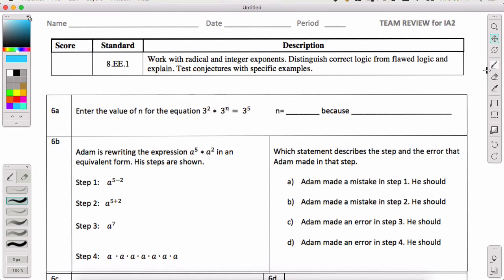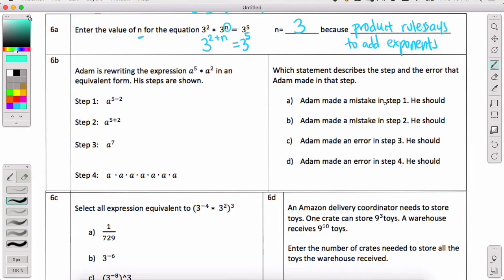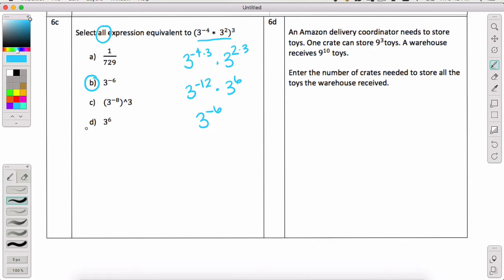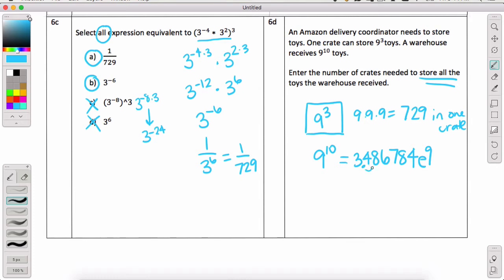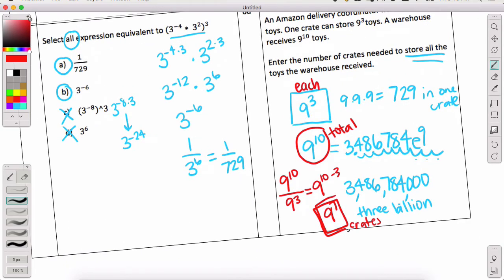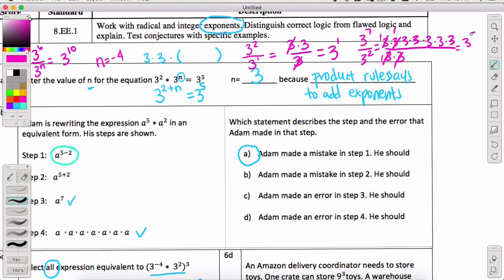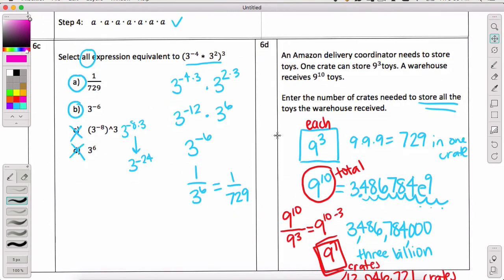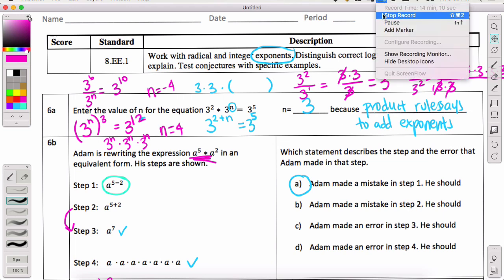Math8 Interim2 PracticeTest Page6 8EE1 Exponents